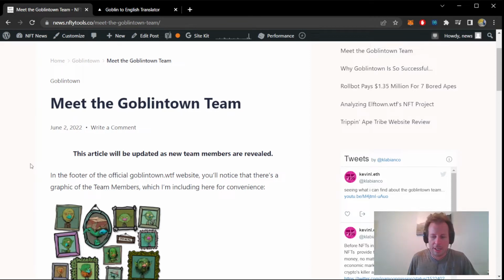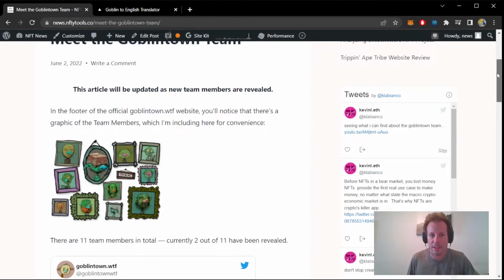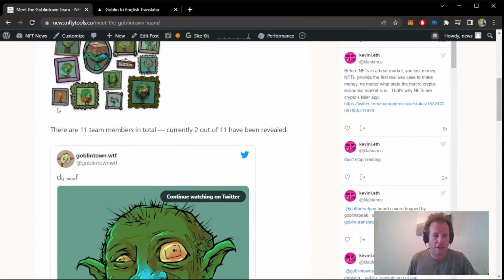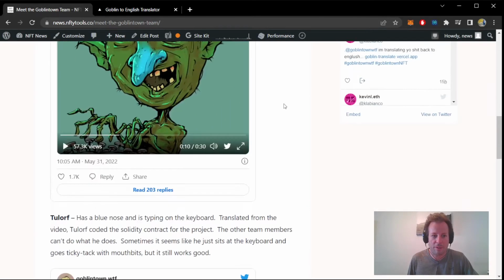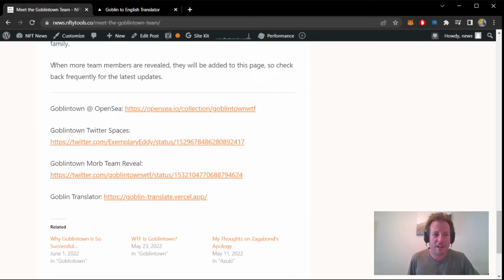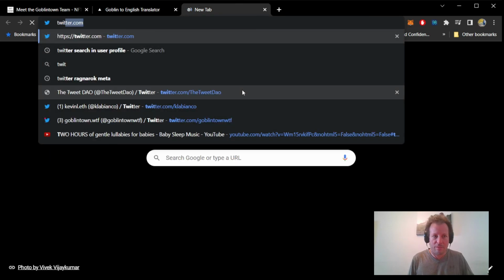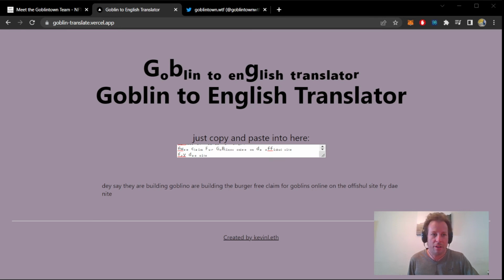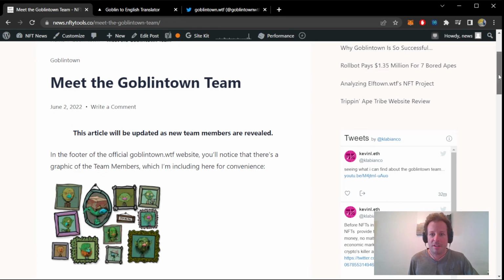Meet The Goblintown Team